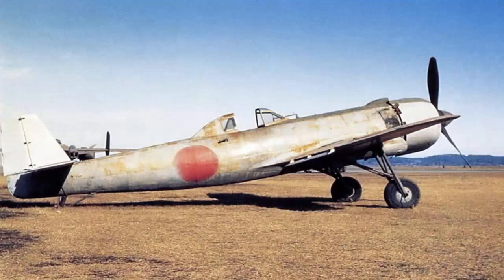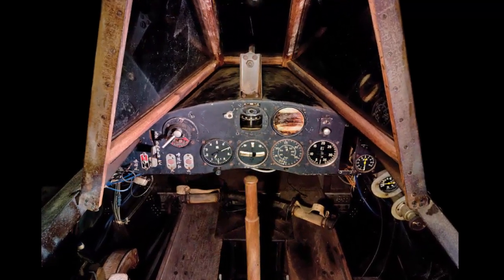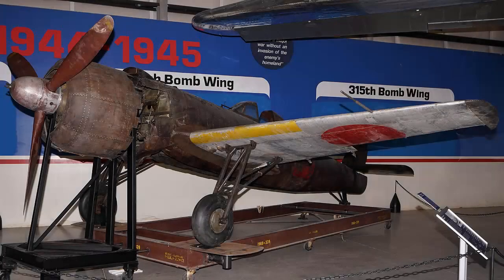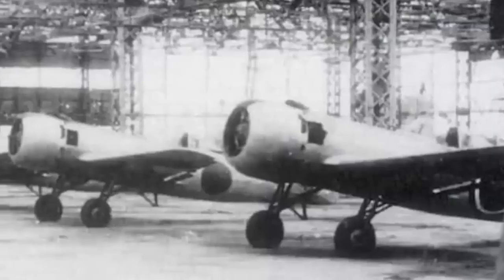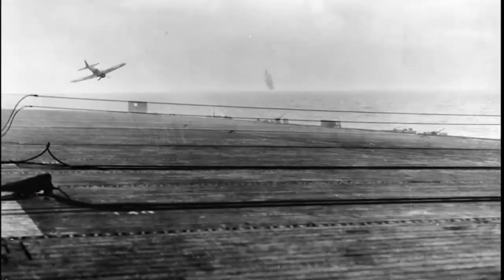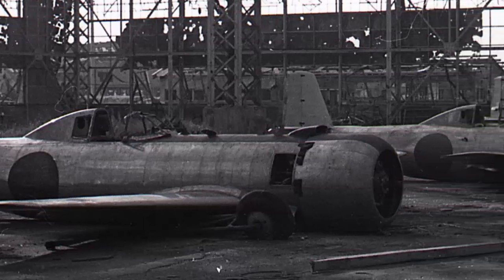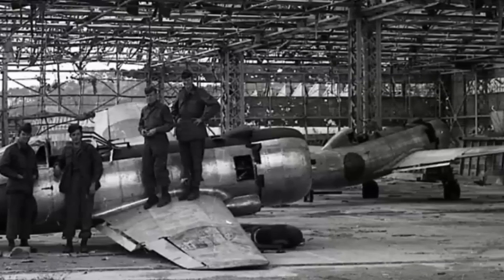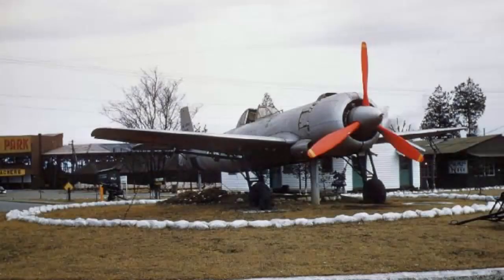NAKAJIMA KI-115 "TSURUGI"- The Last ditch purpose built Kamakazi Plane Built by Japanese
Nakajima's Ki 115 airplane was planned to be constructed of minimal nonferrous metals like as aluminum, copper, brass, wood and inexpensive steel. It was meant to take off with a single bomb from substandard forward airfields and accommodate multiple radial engines ranging from 800 to 1300 horsepower. The highest speed was 340 kilometers per hour (211 miles per hour with the bomb load) and the greatest dive speed was 515 kilometers per hour (320 miles per hour). The Ki 115 was used by both the Japanese Army Air Force and the Japanese Navy, with the Army's designation translating to "sword" and the Navy's name translating to "wisteria blossom," a beautiful plant that destroys fences.
Nakajima Ki 44 Tojo has a wing loading of 38 pounds per square foot and a wing configuration comparable to the Ki 115. Flaps were installed after takeoff mishaps since planes did not have them at first. The fuselage was constructed of welded tube steel, with the front part coated in aluminum and the rear section covered in thin sheet steel. There are few images of these planes, although at least three versions exist.
The Pima Air Museum in Arizona houses a model of a KI 115 plane with an aluminum fuselage, skin, or steel skin. The tail was composed of wood, and the elevator, rudder and ailerons were fabric-covered, as was usual in 1945. For ease of design and manufacture, the fuselage had a circular cross section and a constant diameter. The motor mount layout was meant to take a variety of engines, although the specifics of how this was accomplished are unknown. In practice, each KI 115 was equipped with a Nakajima Ha 115 dash two engine that produced 1130 horsepower